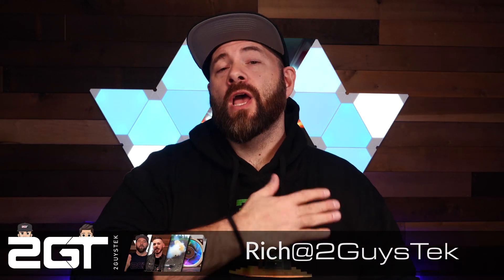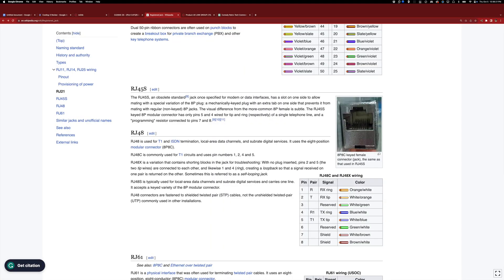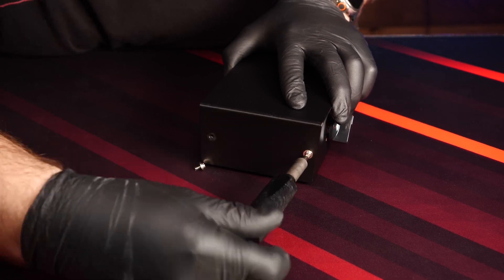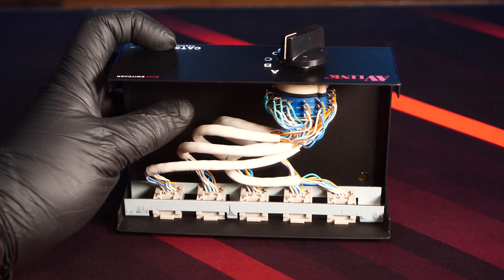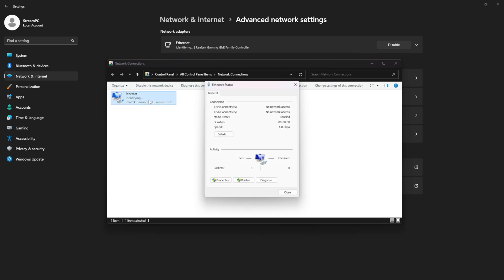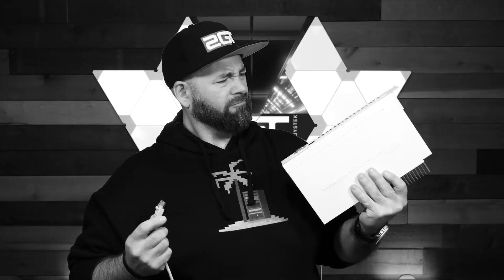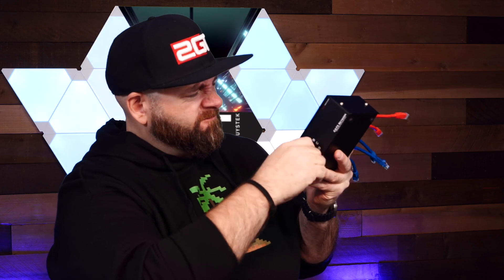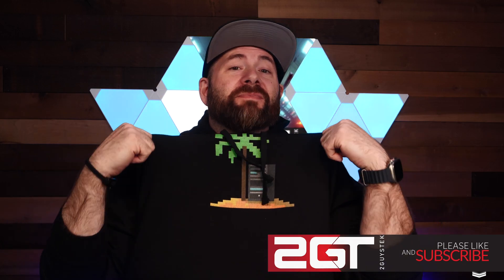Why does this thing exist?! - The Vintage RJ45 Switcher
Rich fell in love with this quirky vintage RJ45 switcher device from the 90s and thought it would be cool to show to all of you. This isn't your typical network device and we're not even sure why this thing existed in the first place! If you know anything about its origin or use case, get in the comments or our Discord and tell us all about it!

**TIMESTAMPS!**
0:00 Introduction
0:28 What is an RJ45 Switcher?
2:00 What's inside the RJ45 Switcher?
2:53 Testing continuity of the connections
3:15 Testing 1-gig connectivity of the RJ45 Switcher
3:47 Testing 10-gig connectivity of the RJ45 Switcher
4:08 A device destined for the technology trash heap in the sky
4:33 The RJ45 Switcher commercial! Yeah, it's cheesy...so what?
5:47 Closing! Thanks for watching!